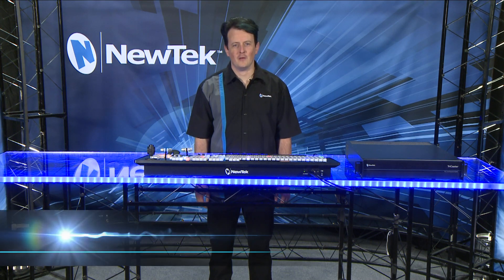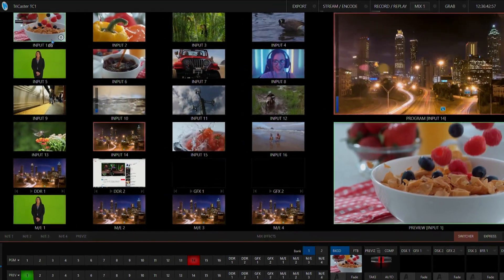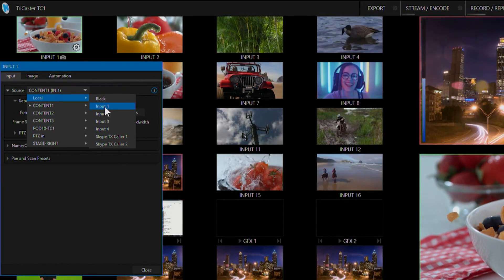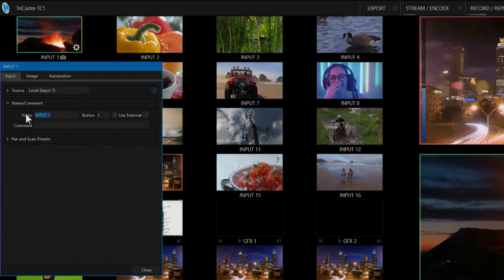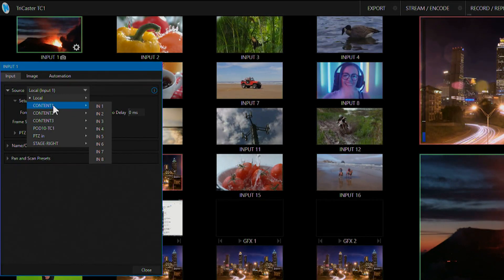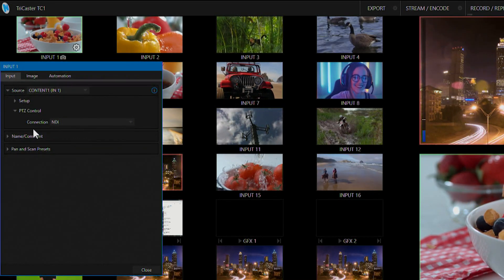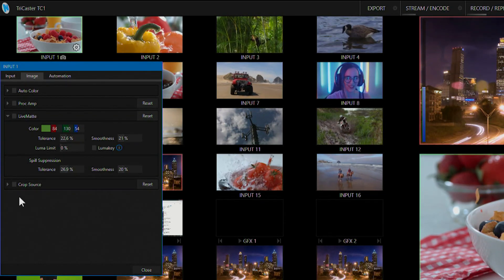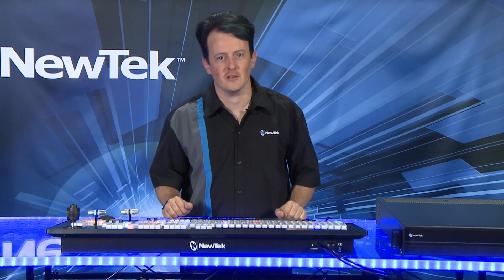TriCaster TC1 Get Started Training Chapter 4 - Live Input Configuration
The TriCaster TC1 Get Started Training Series gives you the information you need to begin using this powerful system to produce live video.  In this chapter, you'll learn how to setup live video inputs for your productions.